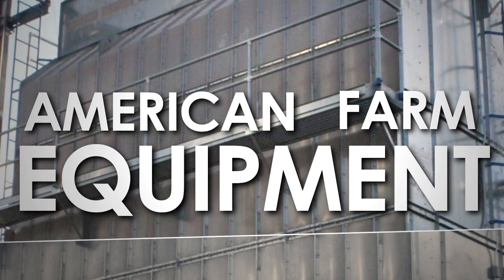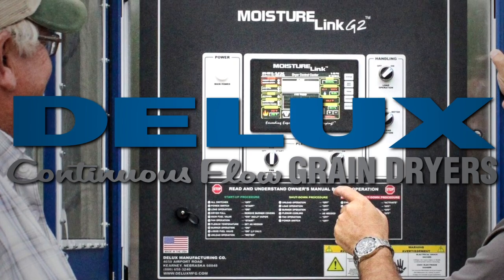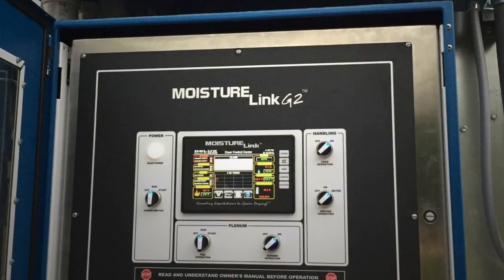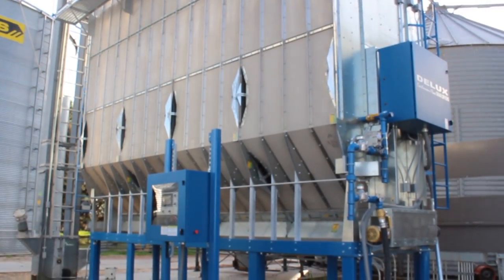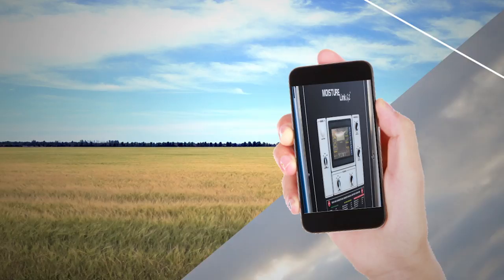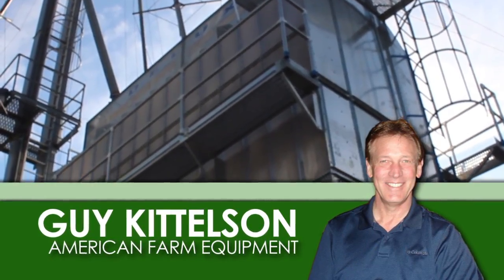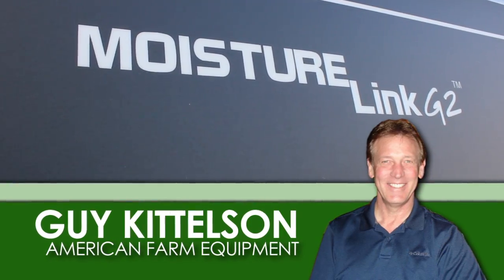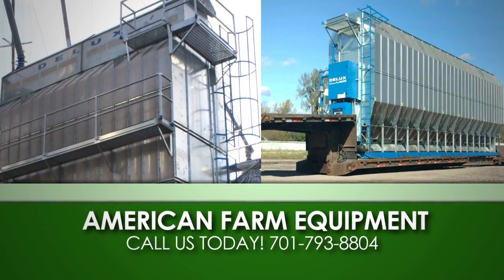American Farm Equipment